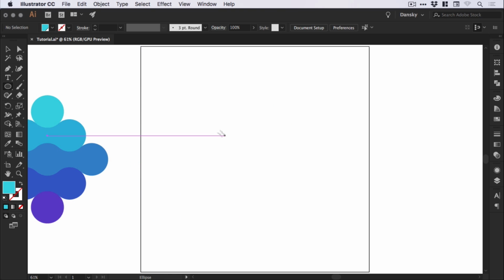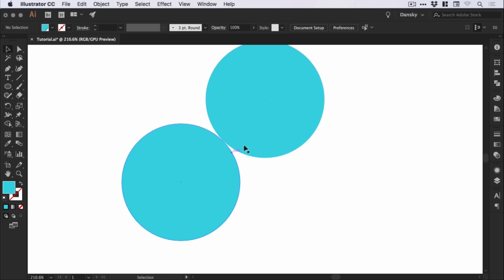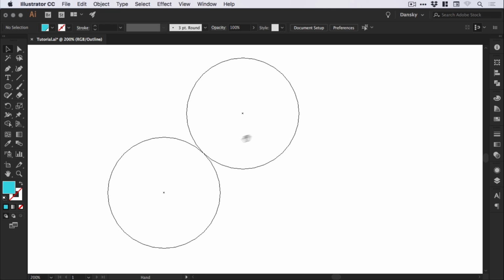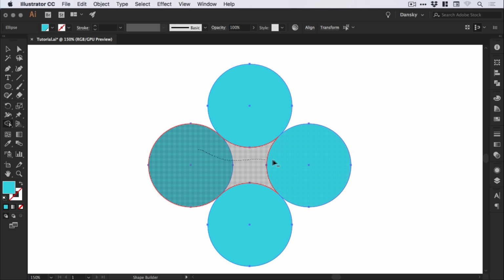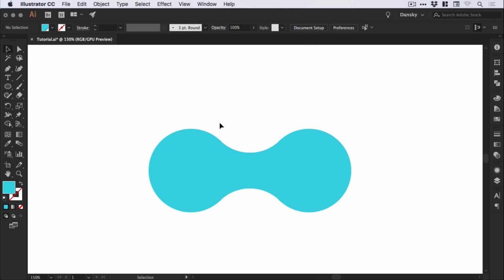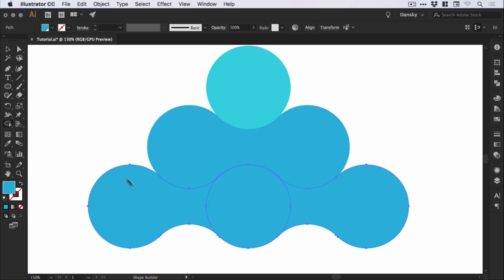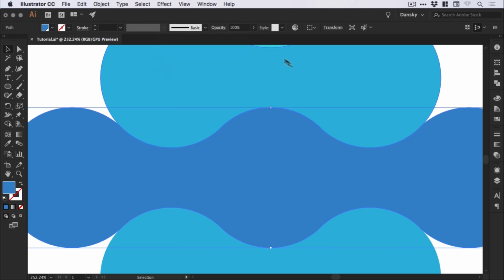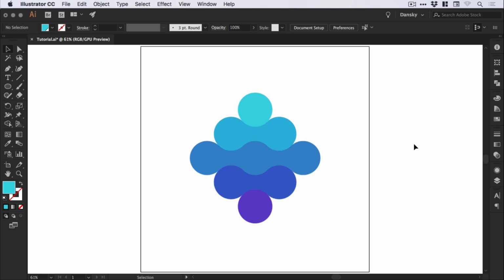How to Design a Blob Logo in Illustrator Tutorial